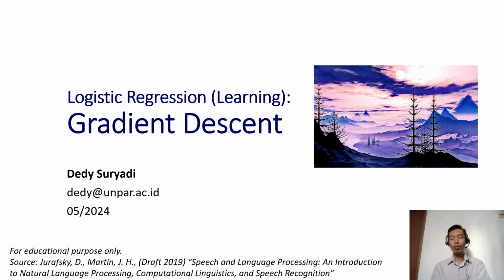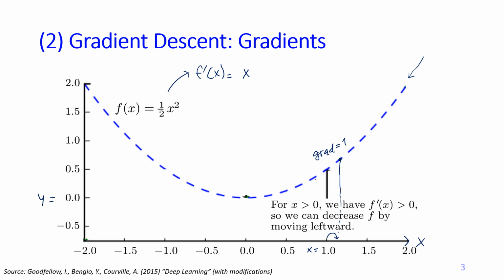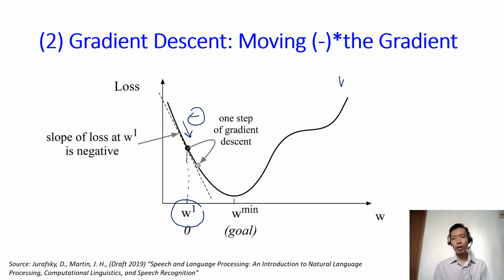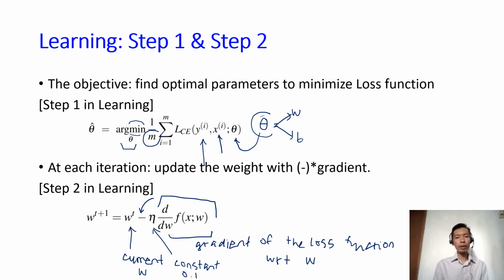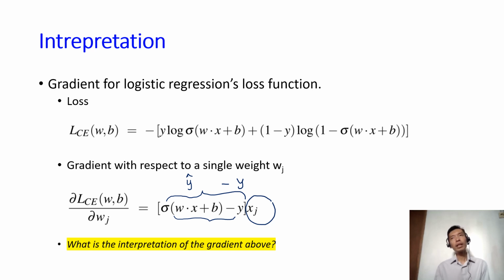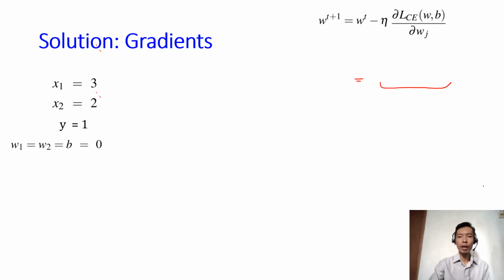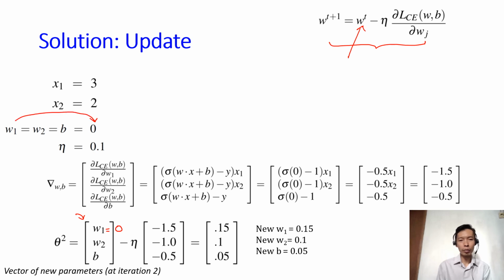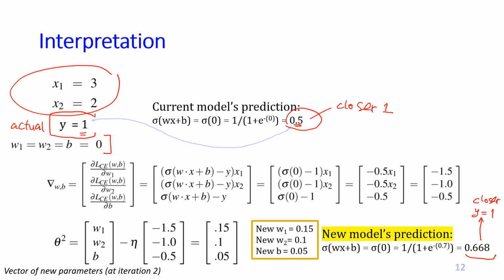Logistic Regression 3: Gradient Descent